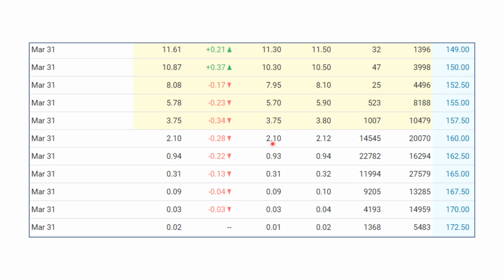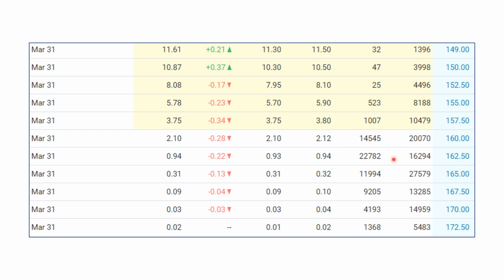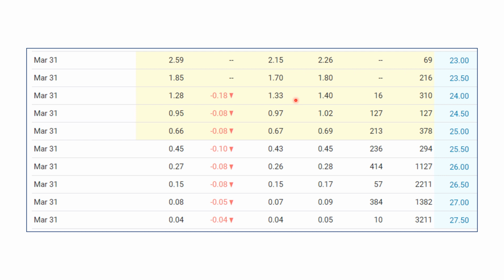OPTIONS LESSON - READING QUOTES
Most new traders lose money. They don't understand why, but I do.

Meet The Stock Market Jobber Instructor, Mark Putrino, CMT